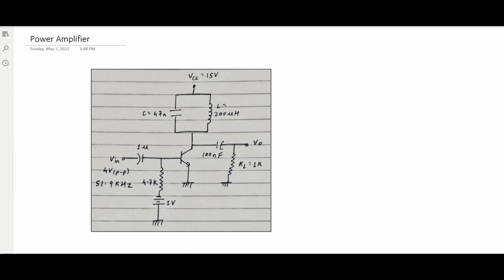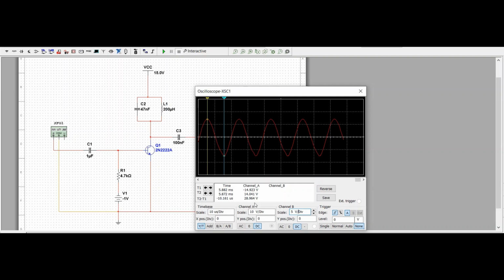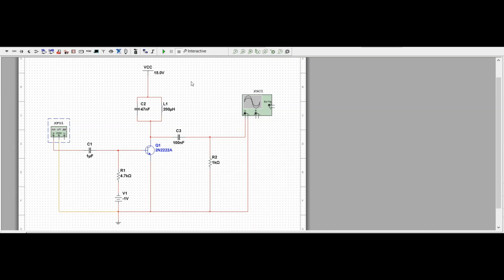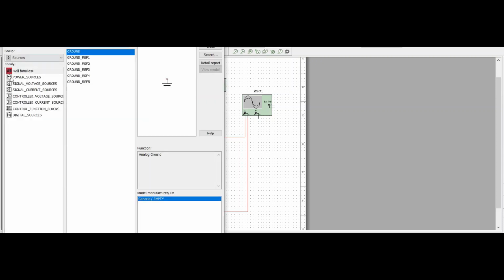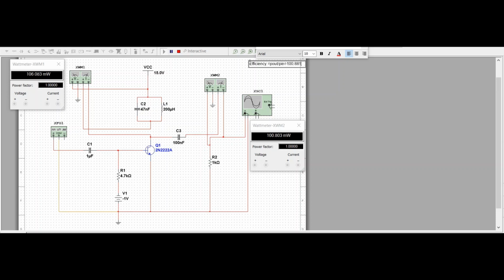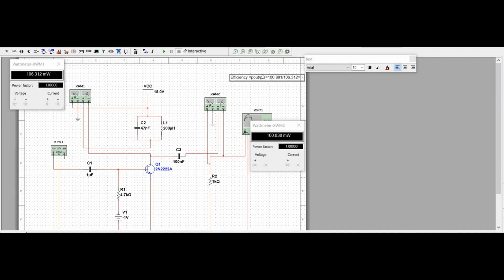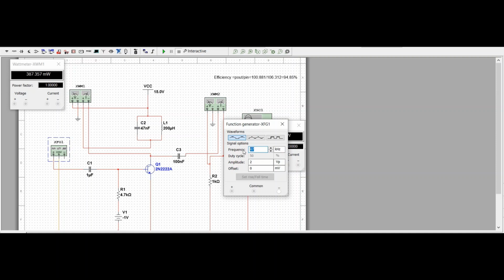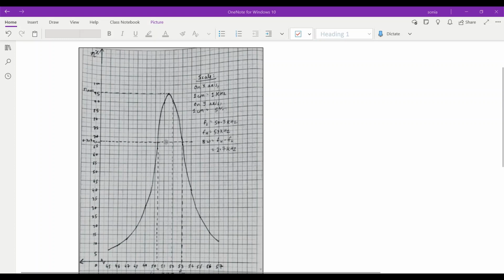Class C Power Amplifier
Implementation of Class C Power Amplifier in MultiSim. It demonstrates the peak output voltage, maximum efficiency and spectral bandwidth.